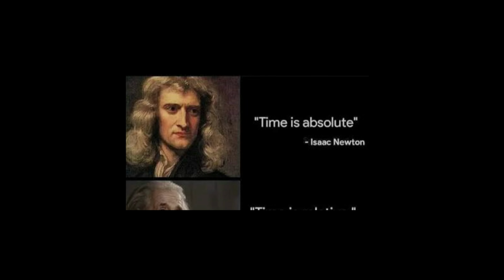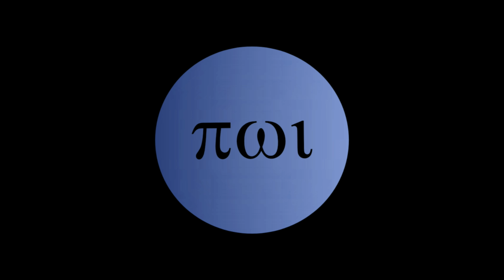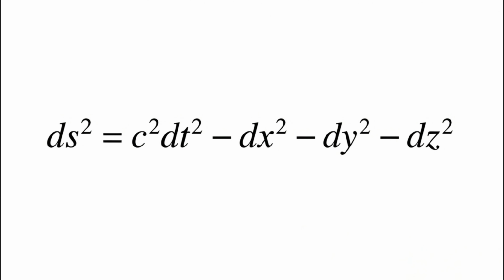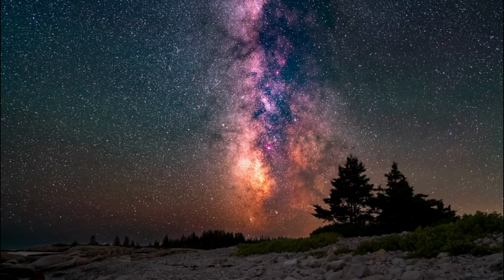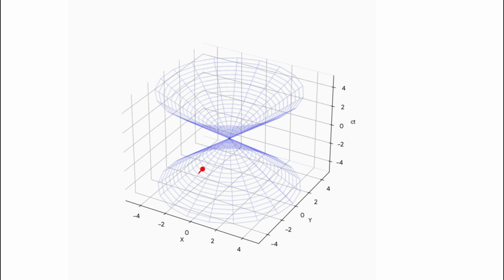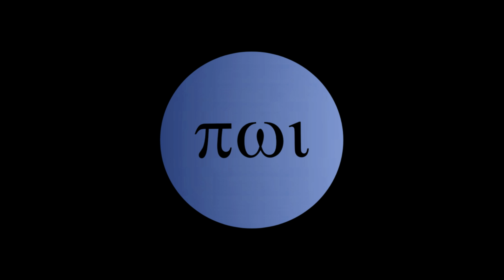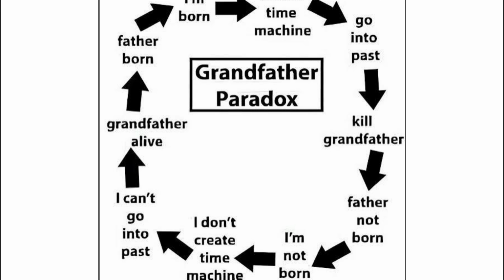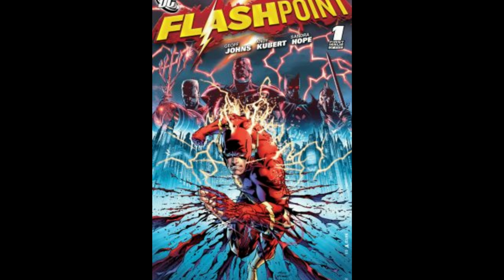Why the future is reachable but the past is not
Hello, its piomegaiota  , i am here to talk about some one of the most important question of physics  . That is either it or not possible to time travel   just like its shown in sci fi movies .What is the limitation if its possible ?  . I hope you enjoy it .

timestamp:⌚
0:00 - Introduction: Sci-fi vs. Reality
00:15 - Defining Time: The Arrow of Progression
00:43 - Newton vs. Einstein: Is Time Absolute or Relative?
00:58 - Time Dilation: Why Moving Fast Slows Down Time
01:14 - The Speed of Light Barrier: Why We Can't Go Backward
01:42 - The 4th Dimension: Understanding the CT Dimension
02:18 - The Problem with Absolute Rest and One-Directional Motion
03:07 - Why the Math Breaks Down at Light Speed
03:51 - Singularities: A Theoretical Loophole for Time Travel?
04:32 - Black Holes and Spacetime Curvature
05:08 - Is Spacetime Just a Mathematical Abstract?
05:42 - The Grandfather Paradox: Why Time Travel Collides with Logic
06:00 - Sci-Fi Concepts: Multiverses and Timelines
06:17 - Conclusion: Is Time Travel Just a Cool Thought?